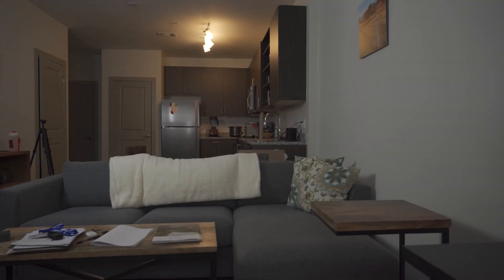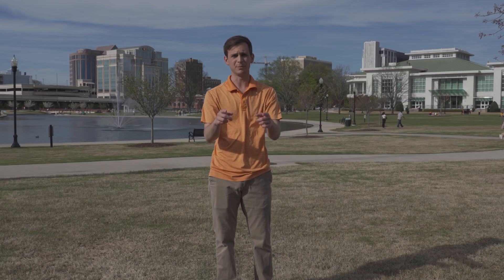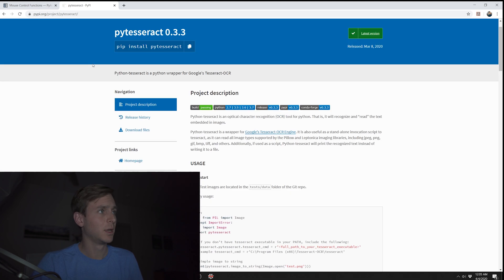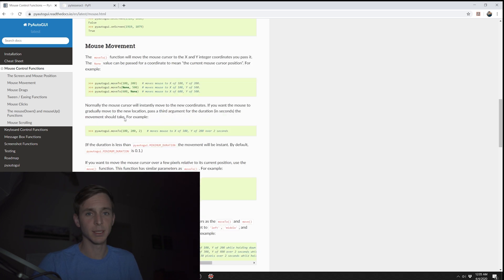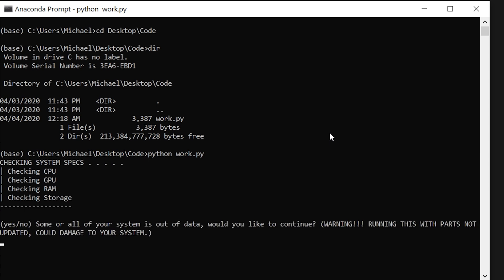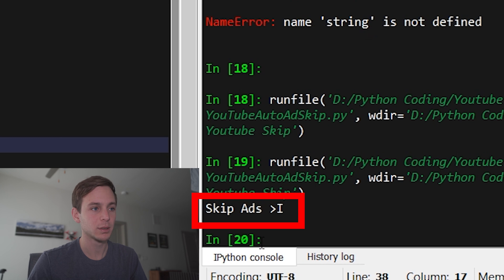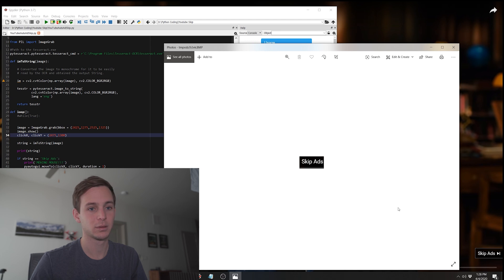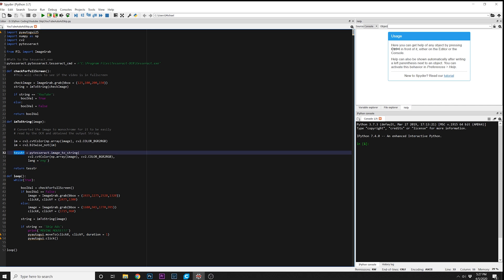Auto Ad Skipper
Python program that will automatically move the mouse and click, leaving you to multitask without the worry about skipping those ads.